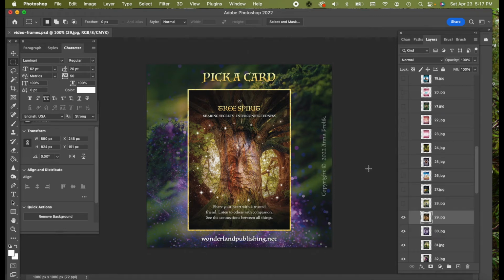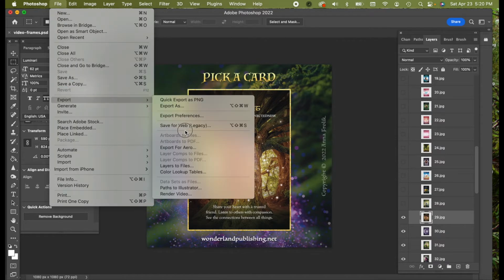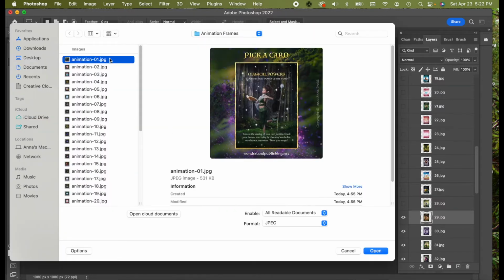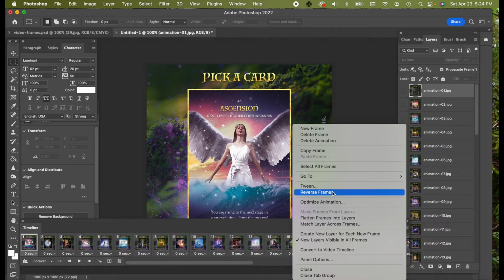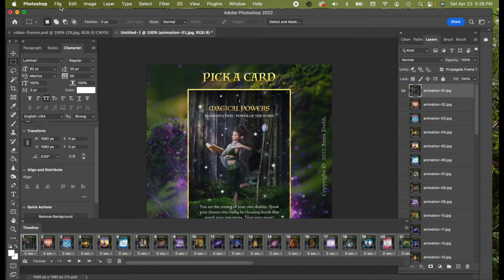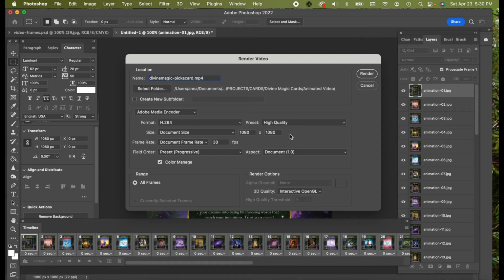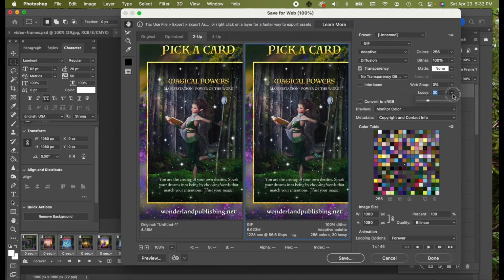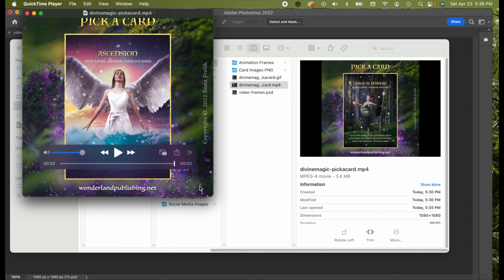How to Create an Animated Pick-a-Card Video or GIF in Photoshop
Learn how to create an animated pick-a-card video or GIF to promote your oracle card deck on Facebook and Instagram (Photoshop tutorial).

0:00 Introduction
0:31 Preparing Your Images (Animation Slides)
2:18 Creating Your Pick-a-Card Animation
6:00 Saving Your Animation as a Video
7:46 Saving Your Animation as a GIF
9:49 Final Notes (Use Video When You Can)